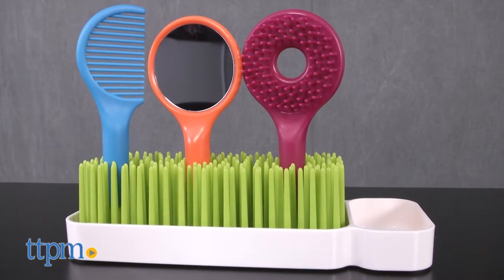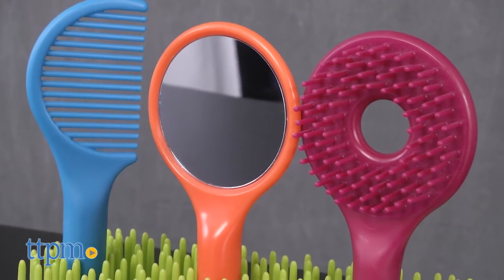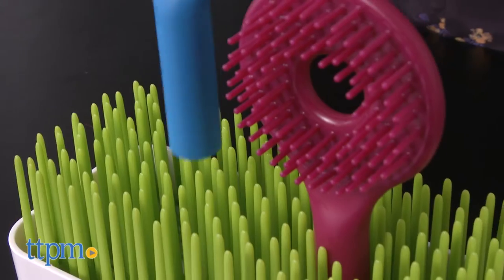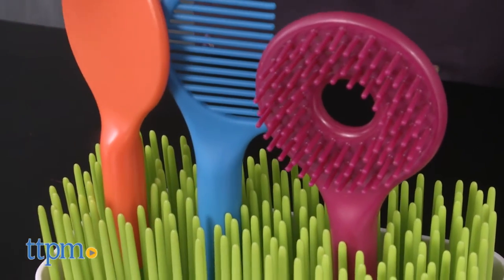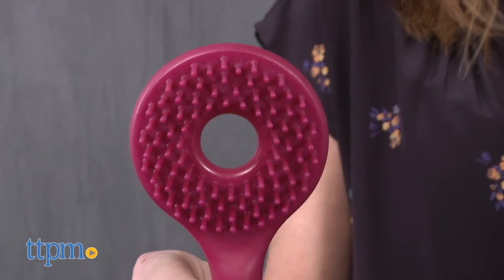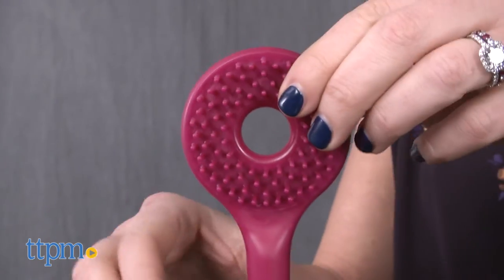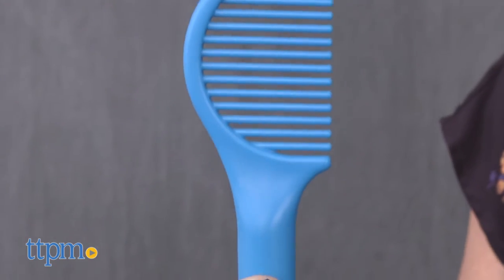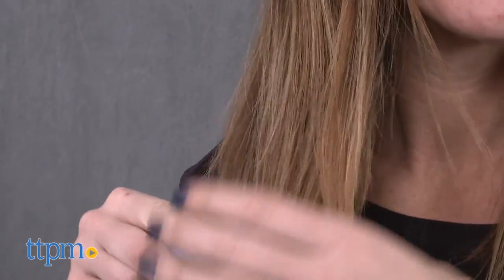Boon Spiff Grooming Kit from Boon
Boon Spiff Grooming Kit! Hair brush set for toddlers. Brightly colored hairbrush, comb, and mirror with a stand to hold them in. The stand features boon's signature grass blades system. Great way to help children ages 3 and up learn to groom themselves. TTPM shows you this and more infant products from boon! For full review and shopping info

Product Info:
The boon Spiff Grooming Kit includes a toddler-sized hairbrush, comb, and mirror with a stand to hold them in. The stand features boon's signature grass blades system that holds everything upright, while looking sleek and simple. A small side caddy can hold a few hair ties, barrettes or other small items. The hair tools are brightly colored fuchsia, orange, and blue giving the set some color, and style. They each have a small handle to help children ages 3 and up learn to groom themselves.